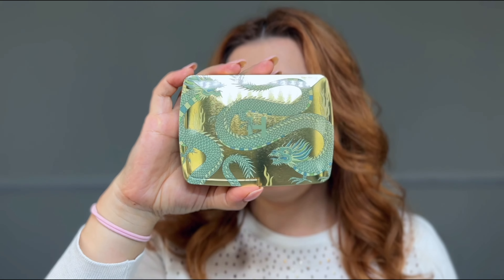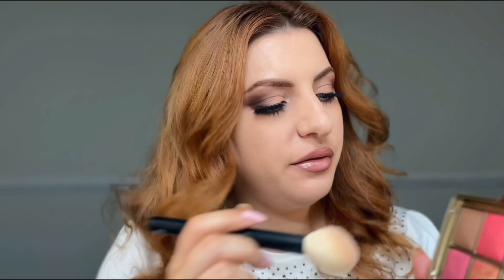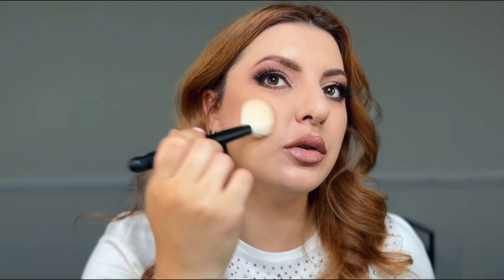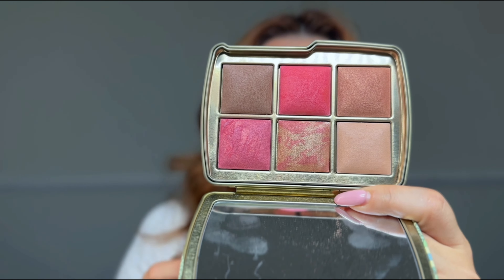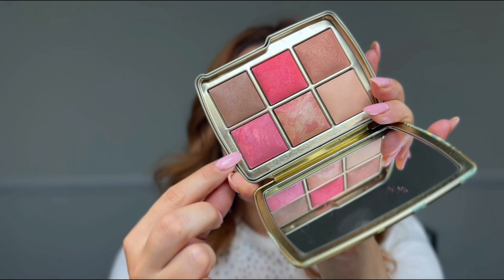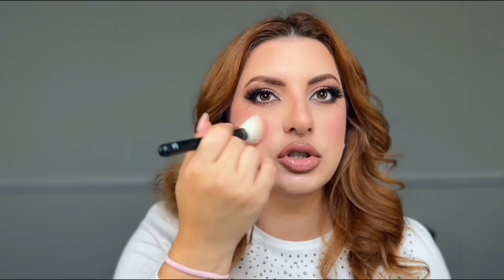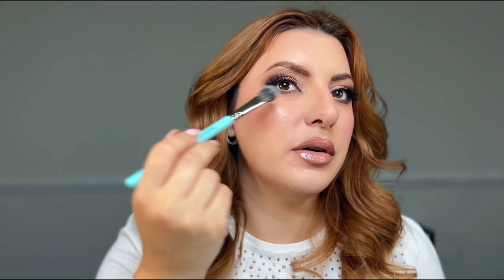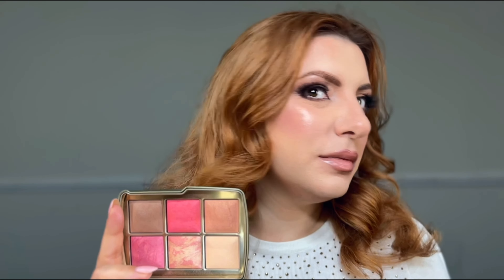Hourglass Holiday Palette Evil Eye. Is this the best one so far??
You can purchase all Hourglass Palettes now at SpaceNK